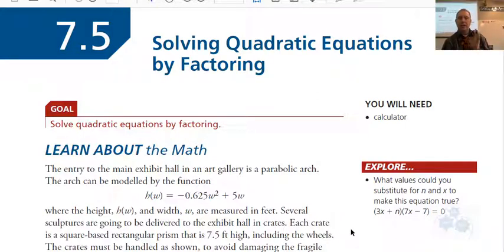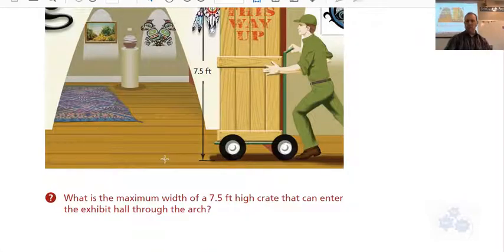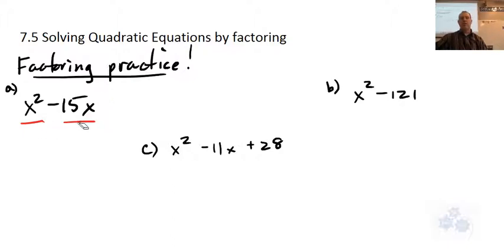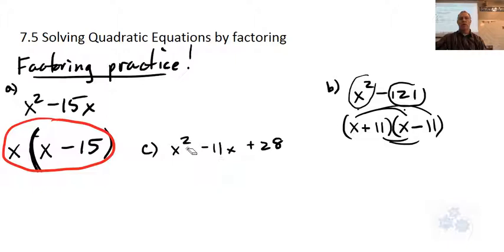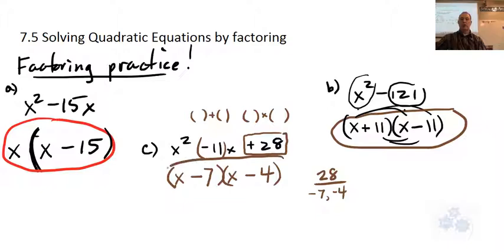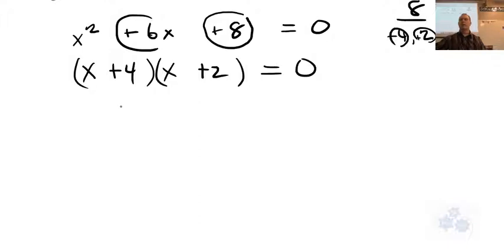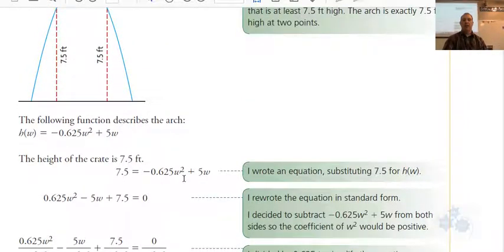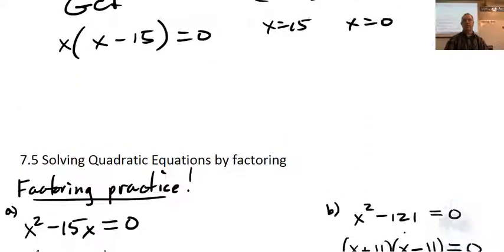MOST IMPORTANT MATH SKILL! Foundations Math 20 (FM 20) 7.5 Solving Quadratic Equations by FACTORING!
Factoring is the MOST IMPORTANT SKILL IN HIGH SCHOOL LEVEL MATH!!! Please watch this video to improve your factoring and solving skills!!